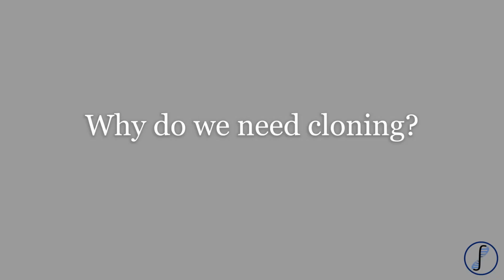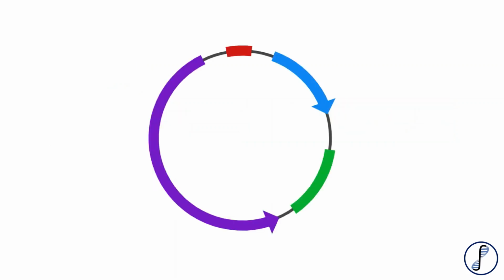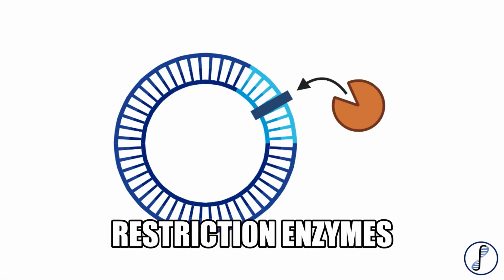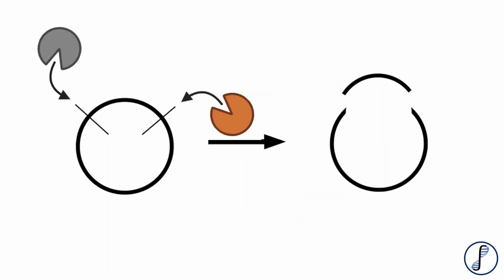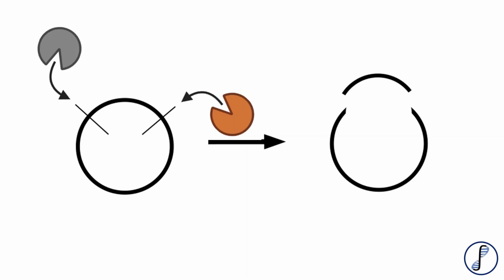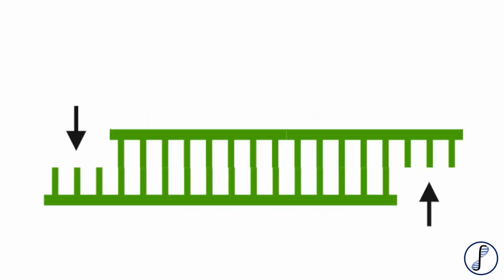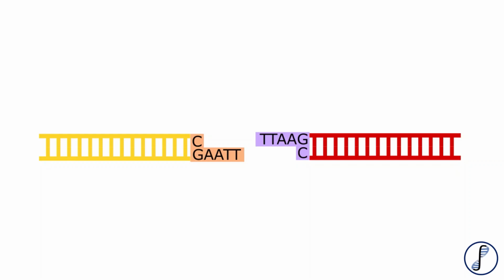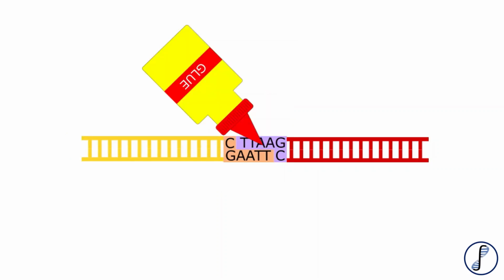What is cloning?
The Cambridge 2022 iGEM Team explains what cloning is